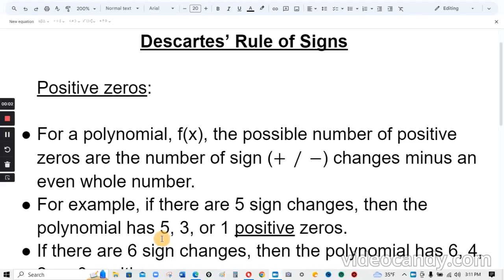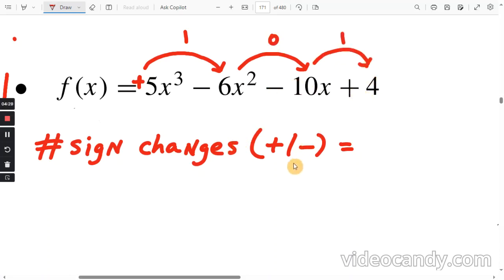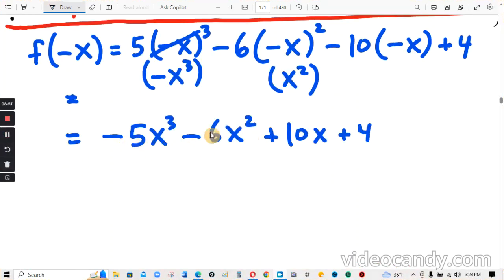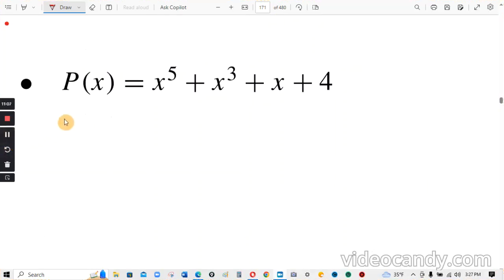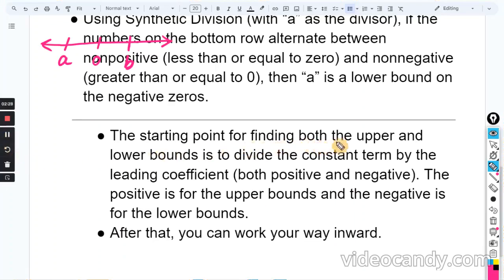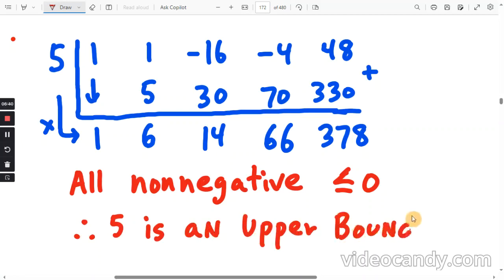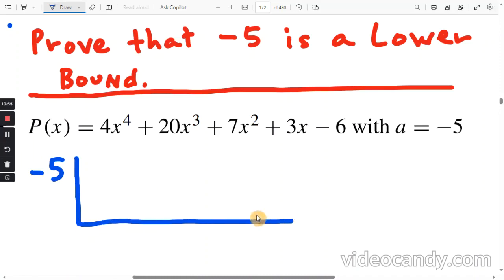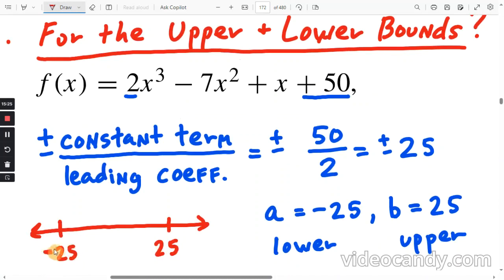Ch. 7 : Polynomial Functions 4